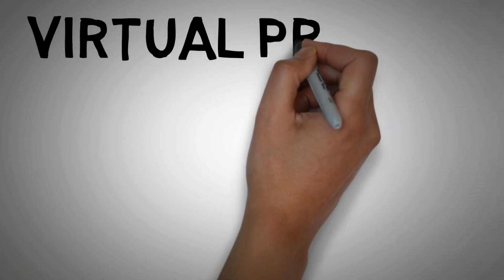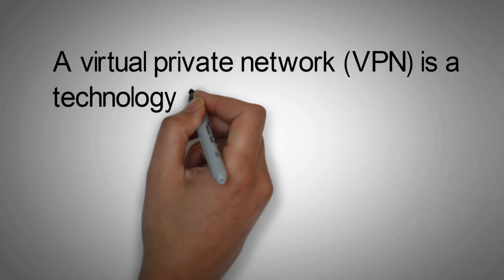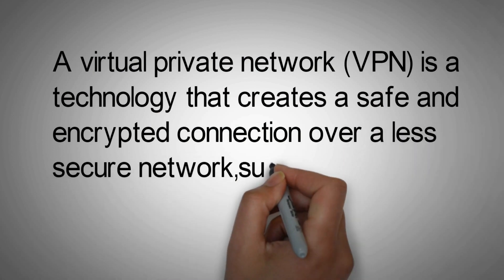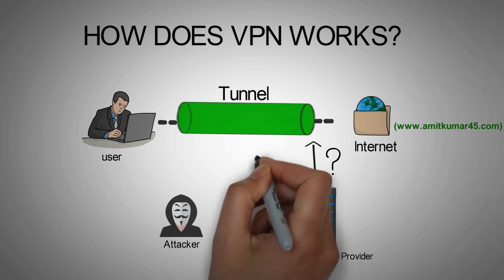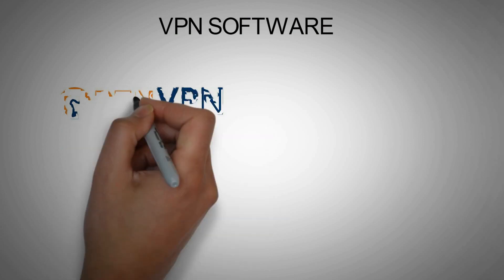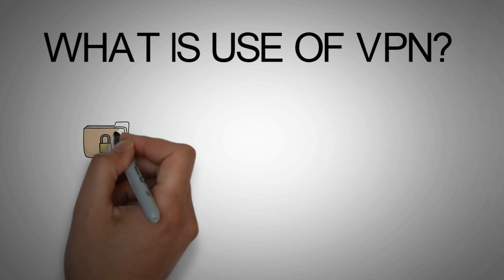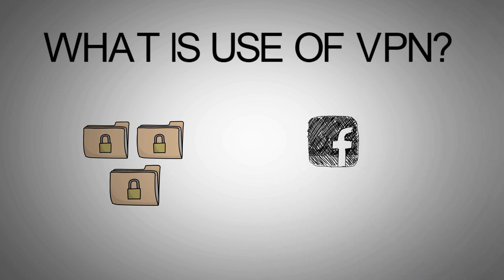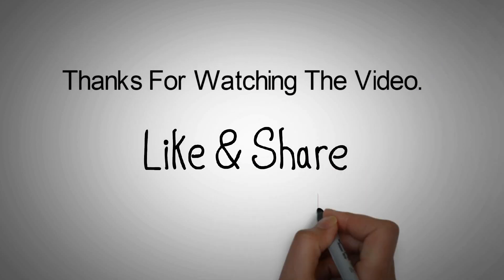What is Virtual Private Network (VPN) ?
Hello friends in this video you will get clear idea about what is virtualprivatenetwork or vpn .Please watch the video till end.
Working of the Virtual private network.
Software or app of VPN.
Virtual private network definition.
Virtual Private Network Meaning.
VPN fullform.
Advantages of VPN.
Disadvantages of VPN.
Benefits of Virtual Private Network.
What is VPN?
VPN protocol.
Tunneling protocol in VPN.